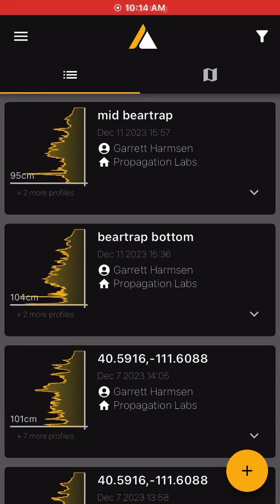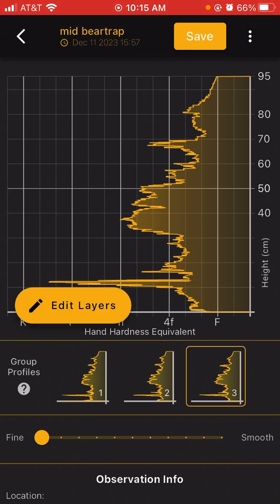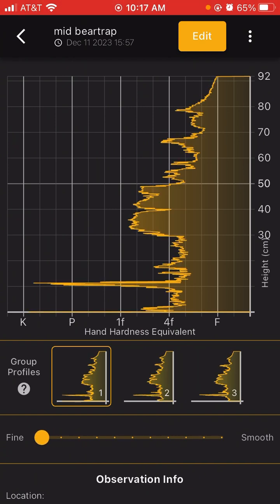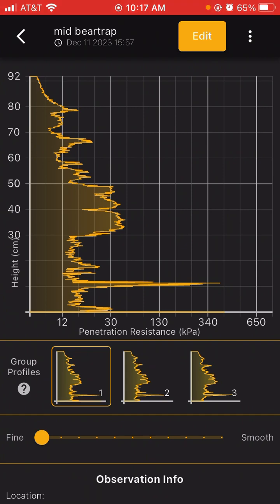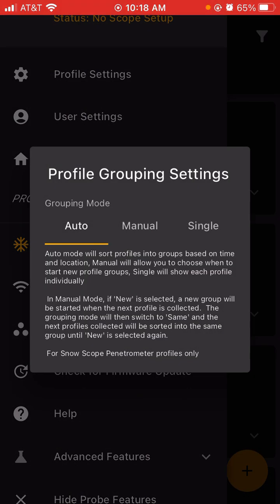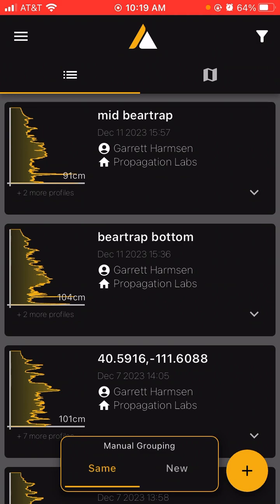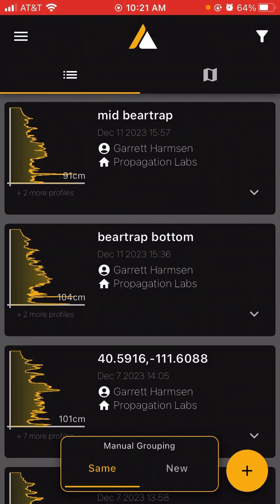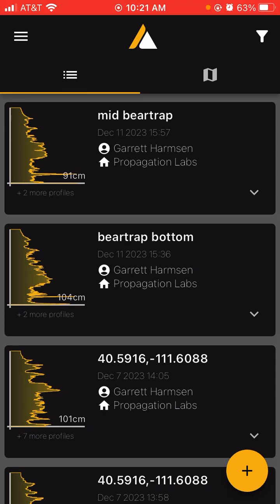How to view Snow Scope Probe Data on the Snow Scope App